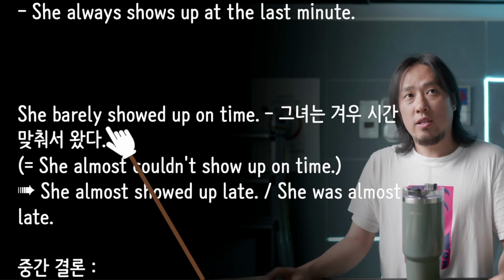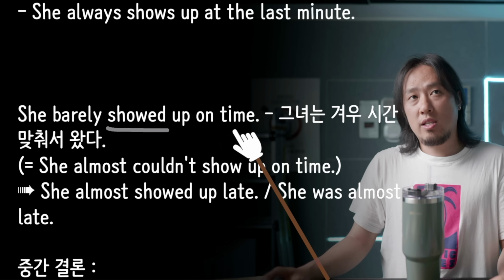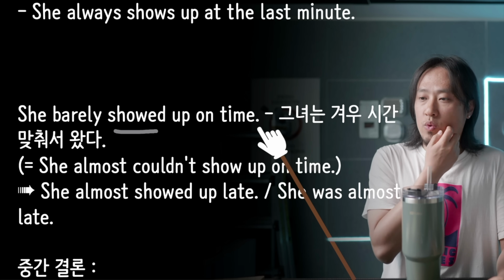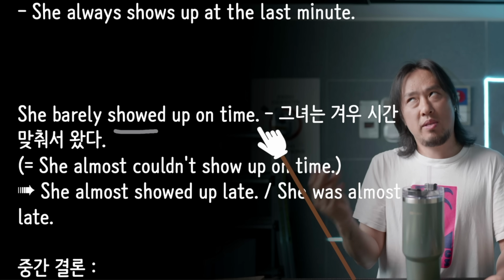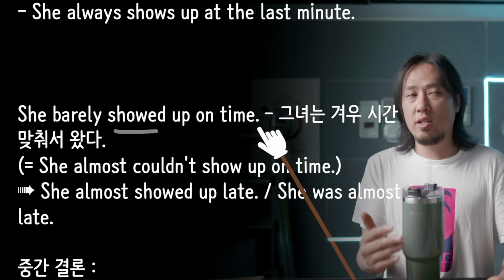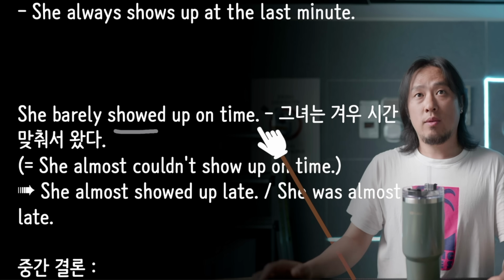hardly / barely / rarely ⟪ 영어로 영어 배우기 ⟫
hardly / barely / rarely

barely 에 비해서 hardly 는 부정의 의미가 더 강하다

I hardly finished it in time.
- 제시간 다 끝내는 경우가 거의 없었어. /(=I almost never finished it in time.)
(=I rarely finished it in time.)

I hardly finished it. / It's hardly finished.
아직 멀었어.

(=It's far from finished. / It's not even close to being finished.)
(=It's not finished at all.)

I barely finished it. - 겨우 끝냈어.
(=I almost couldn't finish it. - 못 할 뻔했다)

She hardly shows up on time. - 약속 시간에 맞춰서 오는 경우가 거의 없다.
(=She almost never shows up on time.)

She barely shows up on time. - 그녀는 겨우 시간 맞춰서 온다. X
(It sounds like you expect her to show up early.)

- She always shows up at the last minute.

She barely showed up on time. - 그녀는 겨우 시간 맞춰서 왔다. / 늦을 뻔했다.
(= She almost couldn't show up on time.)
➠ She almost showed up late. / She was almost late.

I hardly slept last night. - 거의 못 잤다.
I barely slept last night. - 자긴 잤는데 불충분했다. /